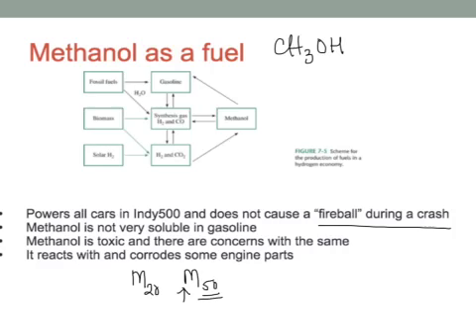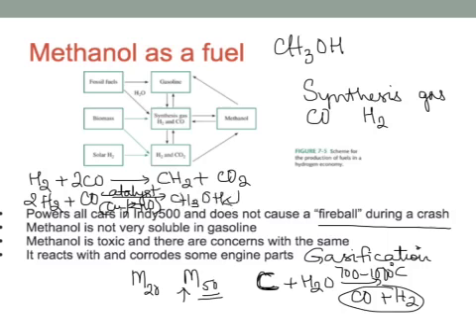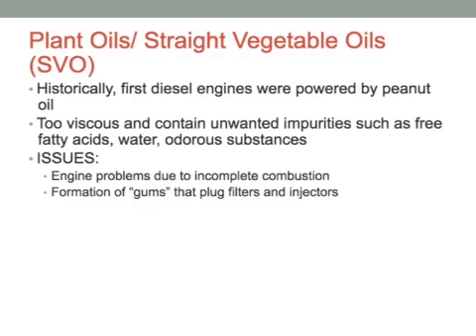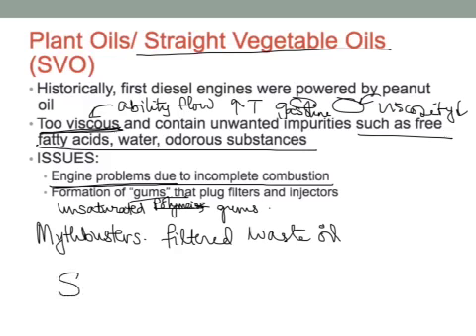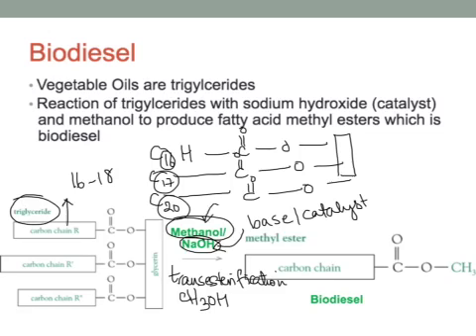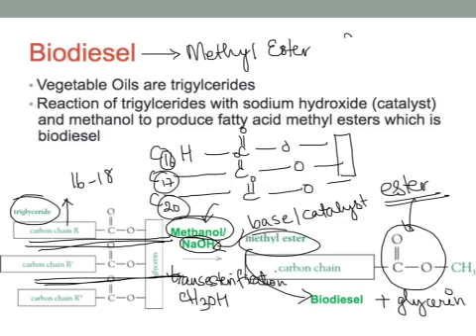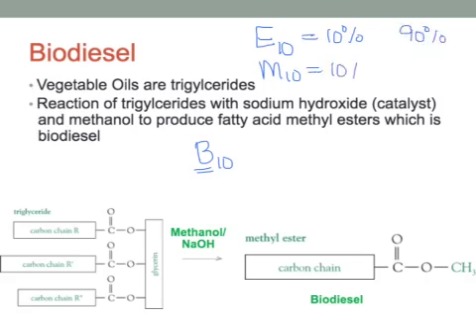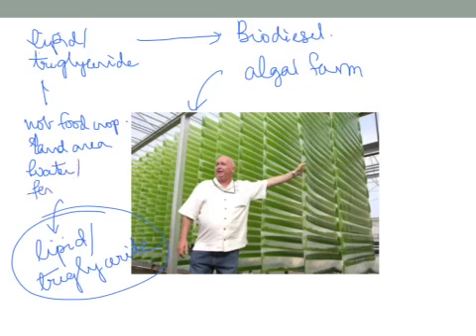Biofuels part 2